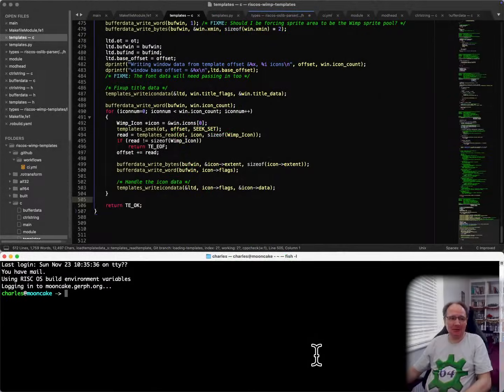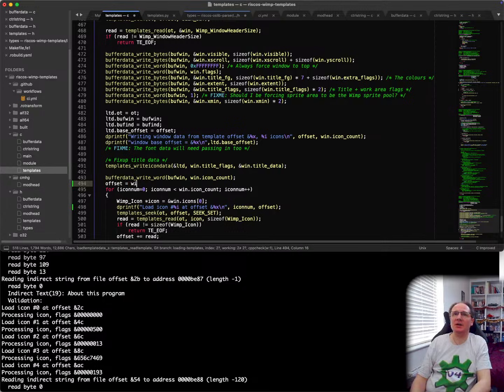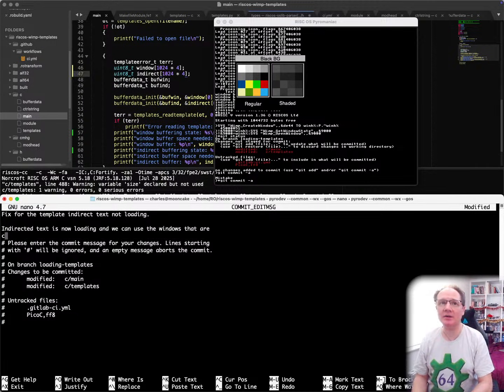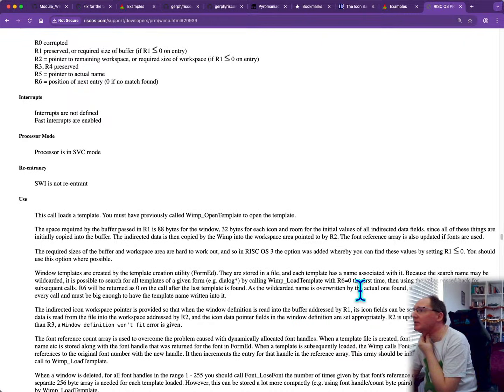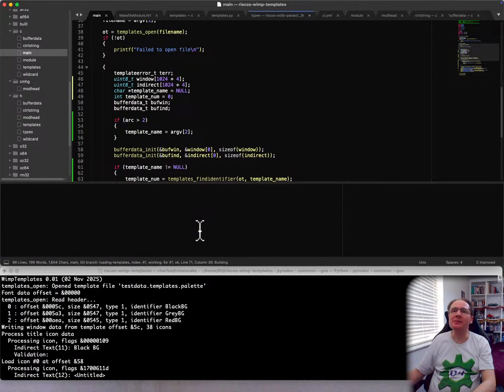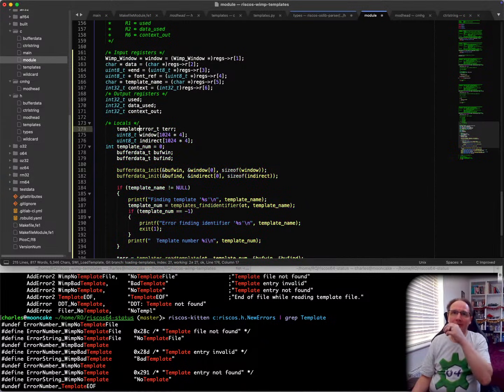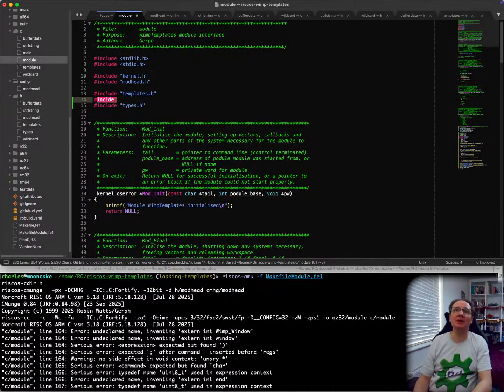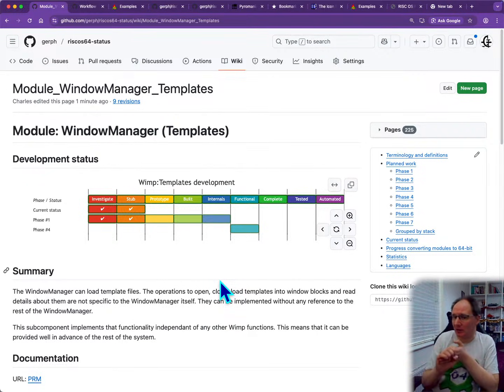Gerph's live coding - Wimp Templates (part 3).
Continuing my live coding series, creating an implementation of the Wimp Template manipulation.  In the last session, I started implementing the template parsing. This week, I'll continue where I left off.

for details of what's being implemented.